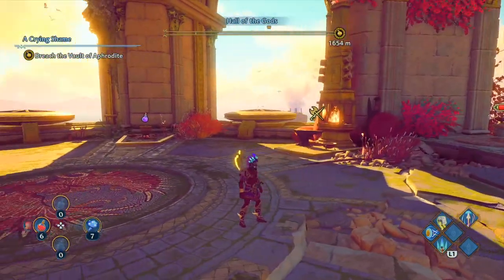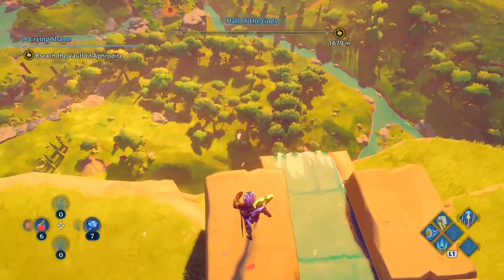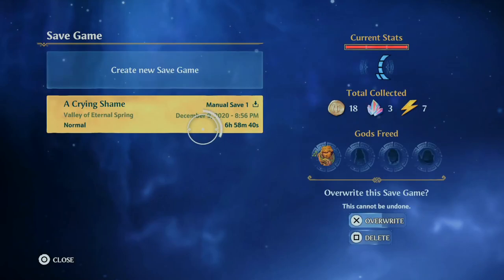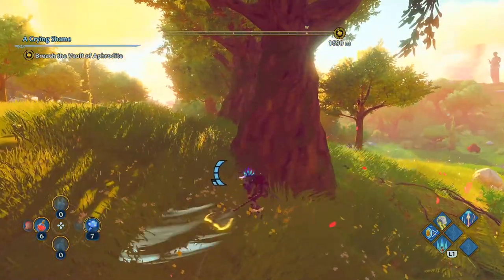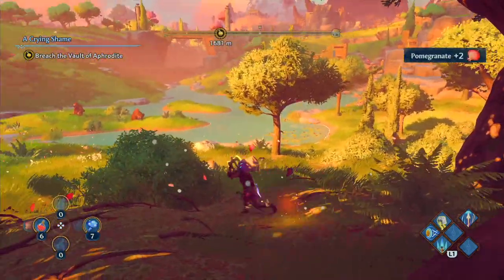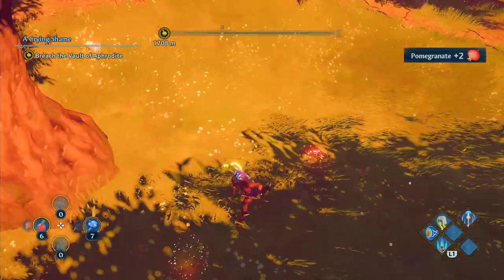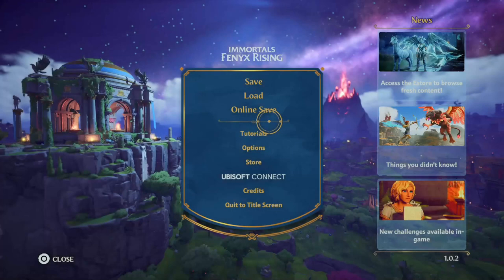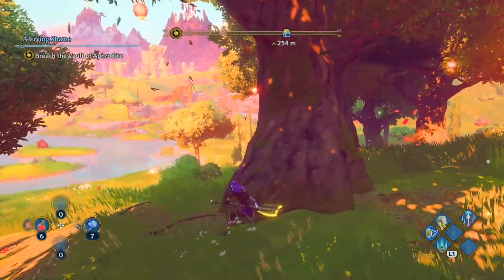Immortals Fenyx Rising How To Farm Pomegranates Fast!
Here is a quick easy way to farm Pomegranates and I also show where to find pomegranates.  I hope these tips helps you make a lot of potions.